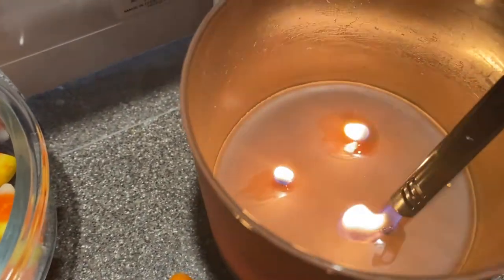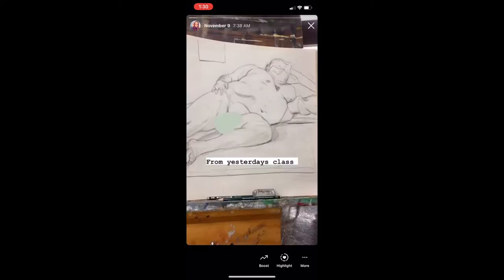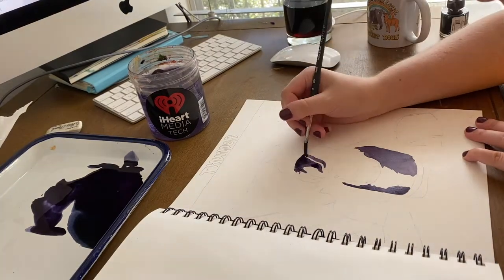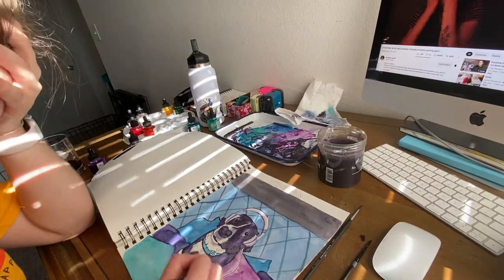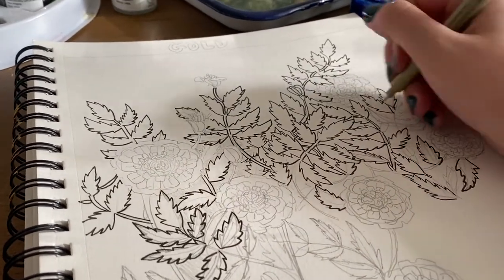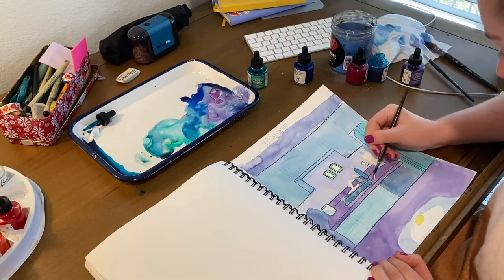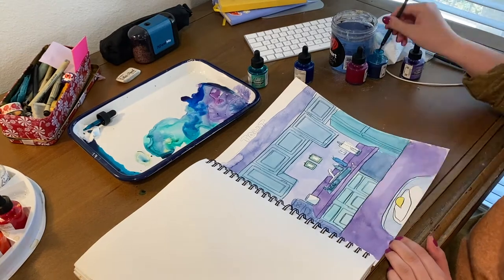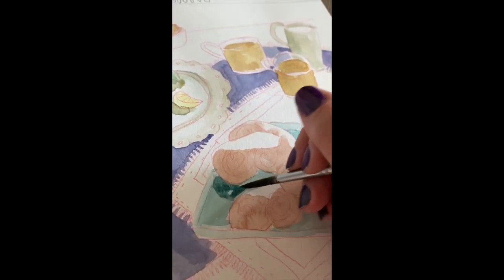Figure Drawing Classes, Painting Every Day, Doing Too Much™️, Peachtober | October Studio Vlog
In this video I take you through my art and chaos filled October. We love a studio vlog! Looking forward to making content more frequently now that I've figured things out with my life and stuff.

- Painting in Brazil! Traveling somewhere tropical to draw bc it’s snowing in Texas | Google Earth Art

Music~
Slo Loris - Pier

About Elyse Andrews:
I'm Elyse Andrews, an illustrator, graphic designer, and content creator currently living in San Antonio, Texas. I make videos that document my postgrad journey of maintaining a healthy creative practice while working a full time job (that has little to do with art). I also have a short visual podcast where I draw or paint something- The Draw Pod!
My Podcast (currently on hold)
My Etsy (currently on hold)